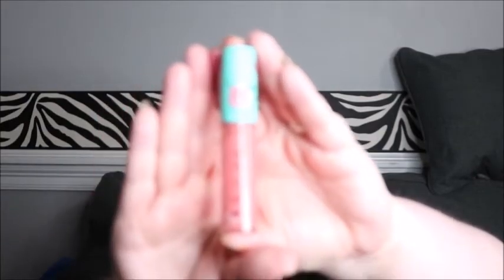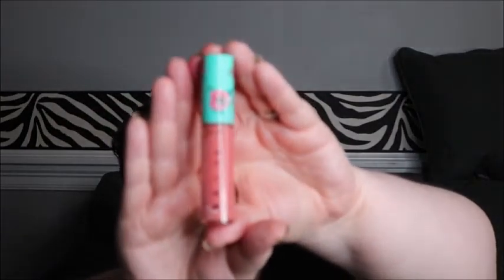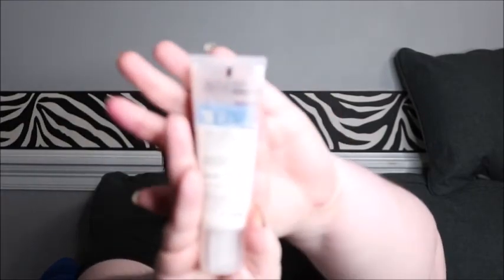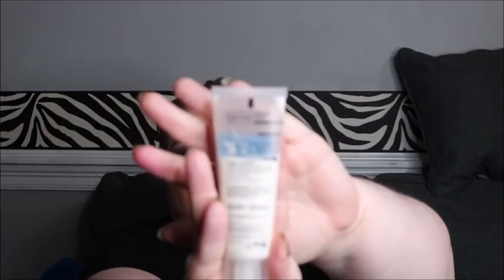Beauty A to Z Project Pan Update #5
Products:
A. Artist Couture Highlighter "Coco Bling"
B. Purlisse Blue Lotus Mask (DONE)
C. Clinique Almost Lipstick "Pink Honey" (DONE)
D. Tarte Double Duty Beauty Shape Tape Stay Spray
E. Elizabeth Mott Thank Me Later Mattifying Primer (DONE)
F. Lipstick Queen Lipstick 'Frog Prince'
G. Pixi Glow Mist (DONE)
H. L'Oreal Havana Camila Cabello Lip Dew
I. I Dew Care Disco Kitten Illuminating Diamond Peel-Off Mask
J. The Body Shop Juicy Pear Body Butter (DONE)
K. Knours Skin Meditation Gel Cream
L. Lip Smackers Coca Cola Cherry Chapstick
M. Tarte Micellar Magic Micellar Water (DONE)
N. Neutrogena Shine Control Primer
O. Bite Beauty Lipstick "Opal" (DONE)
P. Purlisse Matcha Green Tea Moisturizer (DONE)
Q. QMS Lip Line Filler (DONE)
R. Malin & Goetz Recovery Treatment Oil (DONE)
S. Murad Skin Perfecting Lotion
T. YSL Touche Eclat Blur Primer (DONE)
U. Urban Decay All Nighter Foundation
V. 111Skin Vitamin C Booster (DONE)
W. Saturday Skin Waterfall Glacier Water Cream (SWAPPED OUT)
X. Nyx Stripped Off Micellar Water (DONE)
Y. Yensa Pumpkin Turmeric 2 in 1 Radiance Polishing Mask (DONE)
Z. Pure Brazilian Anti-Frizz Leave-In Serum (DONE)

ADDED:
V. Victorialand Beauty Skin Loving Treatment for Eyes and Lips
W. Glow Recipe Watermelon Glow Ultra-Fine Mist